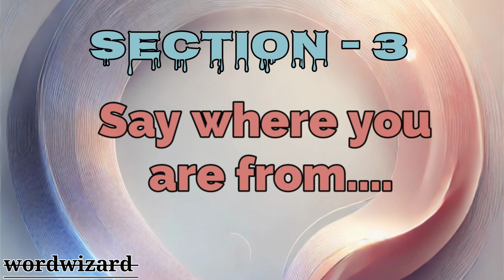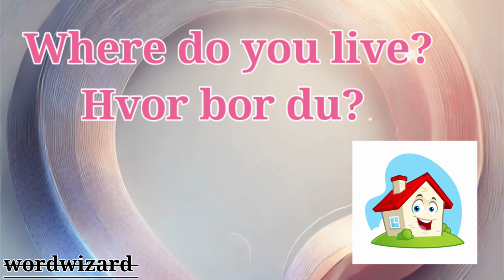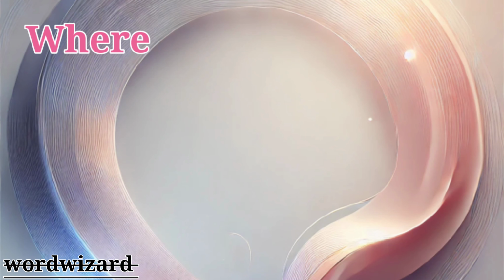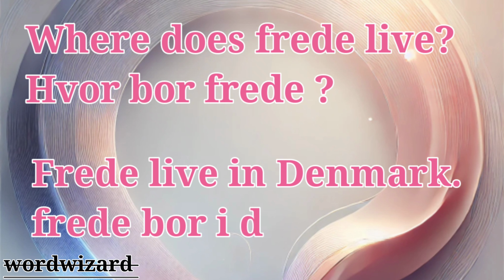Danish Language Tutorial for Beginners | Learn Danish Step-by-Step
Welcome to our Danish Language Tutorial!
In this video, we continue our journey into the Danish language with simple explanations, common phrases, and clear pronunciation tips. Perfect for beginners or anyone looking to brush up on their Danish skills!

What you’ll learn:

Basic Danish words and phrases

Proper pronunciation

Useful tips for everyday conversations

danish language
word for beginners
learn danish
danish for beginners
danish tutorial
language courses
language learning
how to speak danish
danish pronunciation
language learning
scandinavian languages
learn danish
easy danish